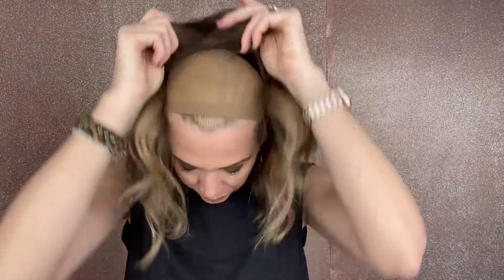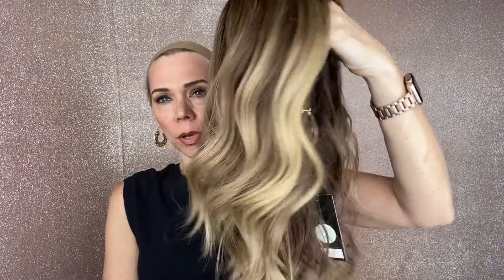#6058 GARDEAUX DELUXE (MEDIUM CAP)